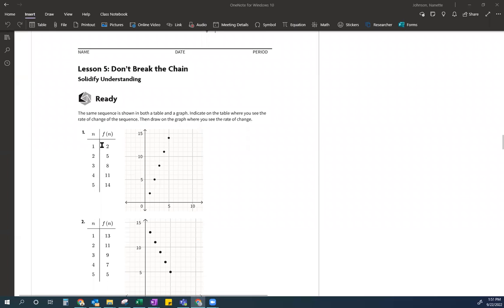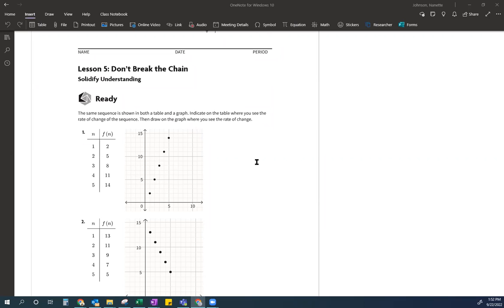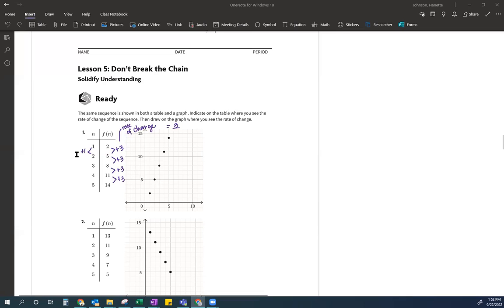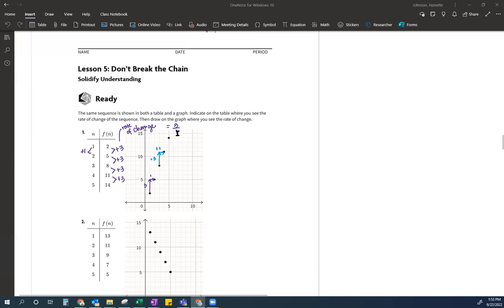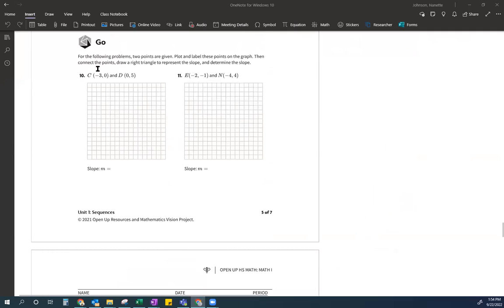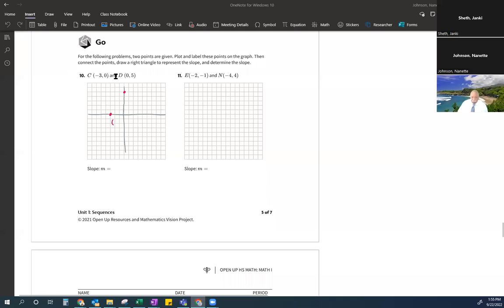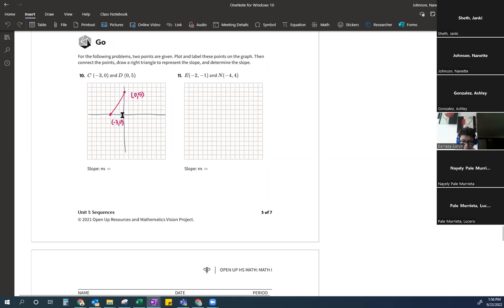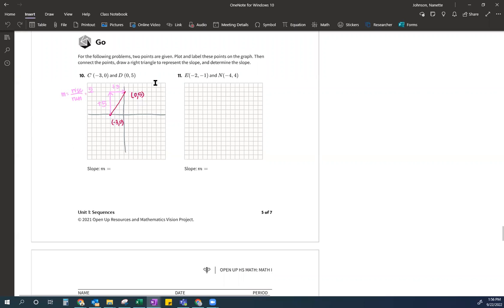Find the Slope from a Graph or from Two Points.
Math I 1 5 RSG 1, 10 slope

Find the slope given the equation, from two points.

Based on Open Up Resources Math I Lesson 1.5